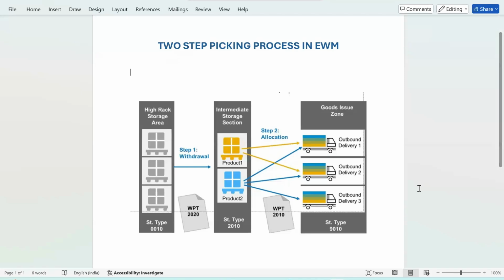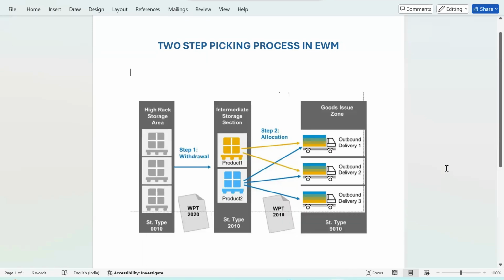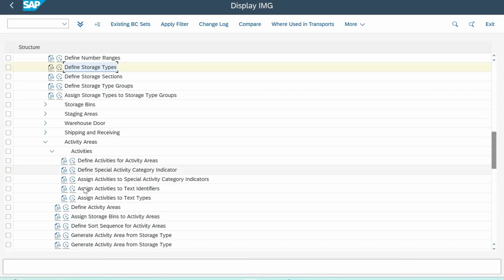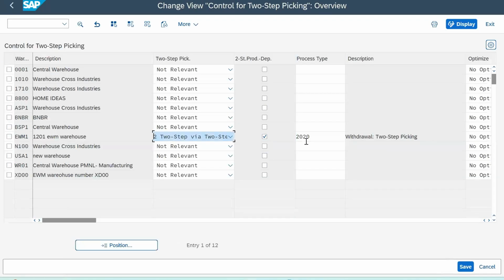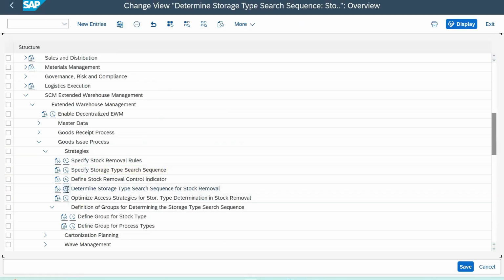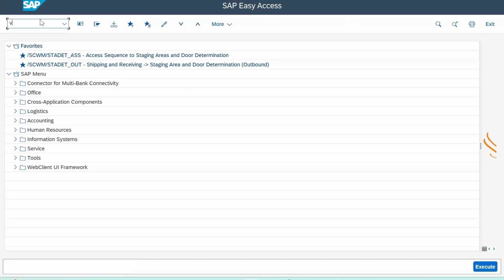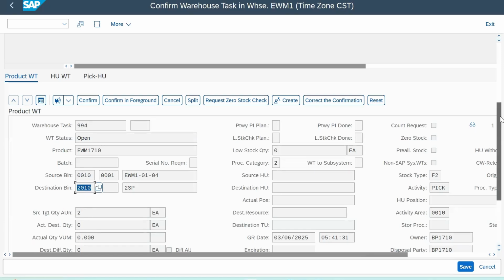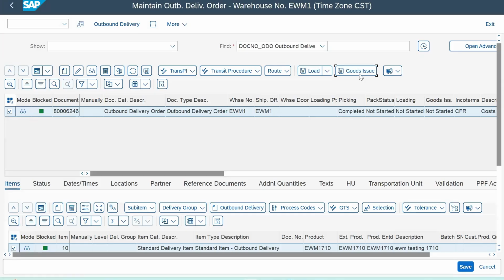What is 2-Step Picking in SAP? Explained for Beginners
In this video, we explain the 2-Step Picking process in SAP EWM (Extended Warehouse Management) with a clear and easy-to-understand example. Whether you're a beginner or working professional, this tutorial will help you understand why 2-step picking is used, how it works in outbound processes, and how it differs from regular picking.

🚀 Ready to enhance your SAP skills?

🔥 Elevate your SAP proficiency with Faraz Mohsin's expertise! Join our live SAP Training at training.enfogenconsulting.com for hands-on learning and valuable insights. Explore additional resources and informative videos at Enfogentraining.com. Enfogen Consulting - Your Gateway to SAP Success! 🚀